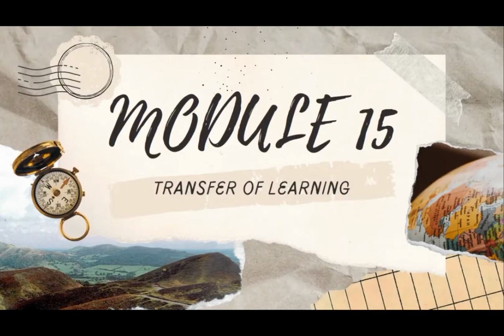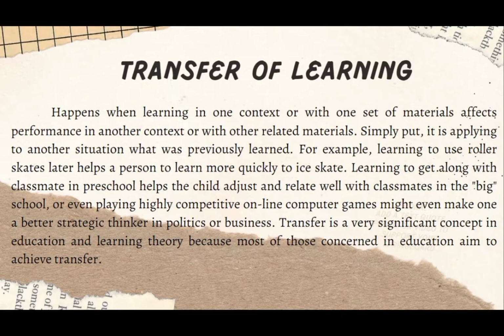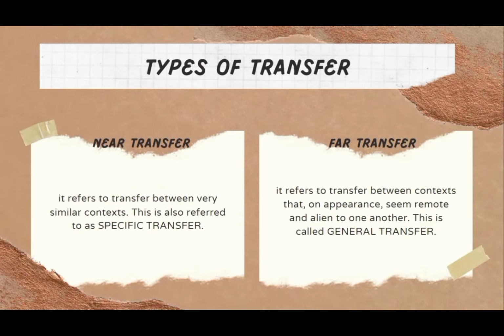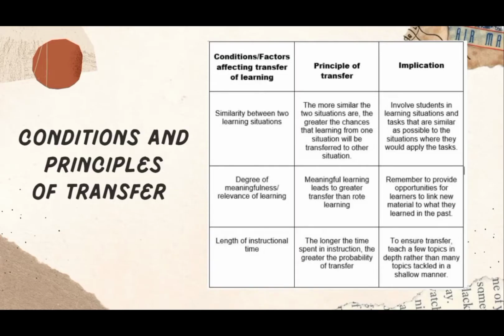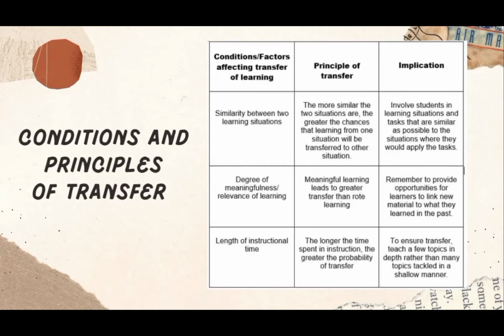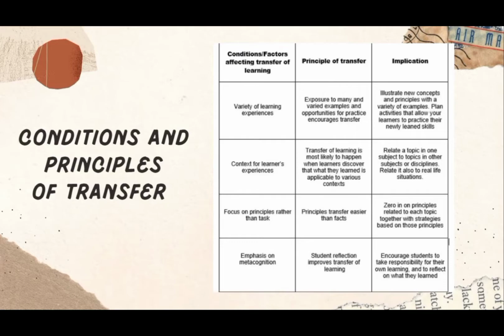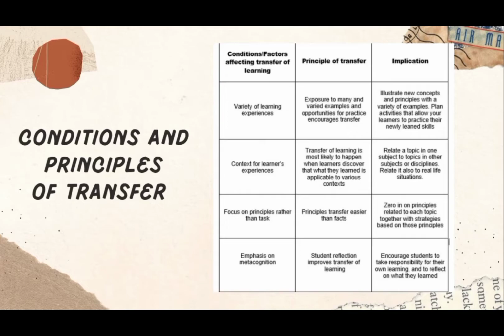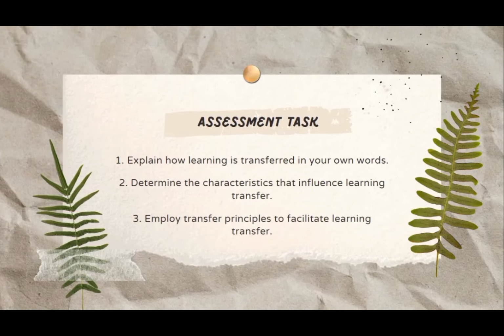FINAL PROJECT (Transfer of learning)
Pre-recorded report